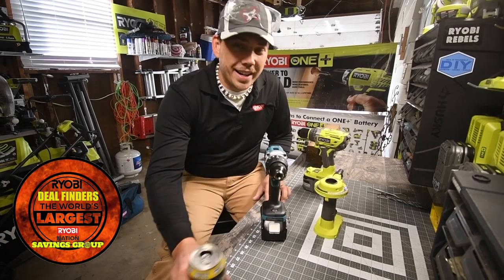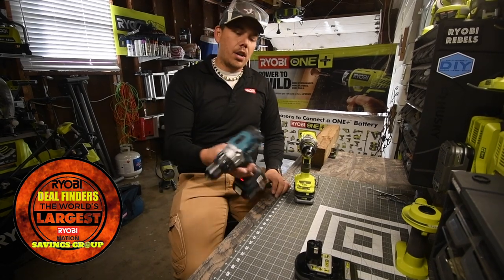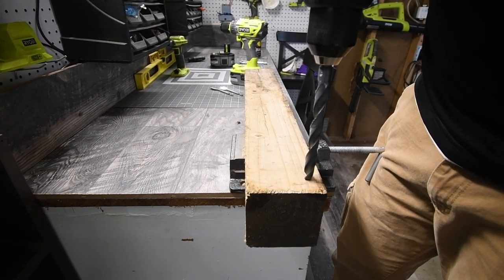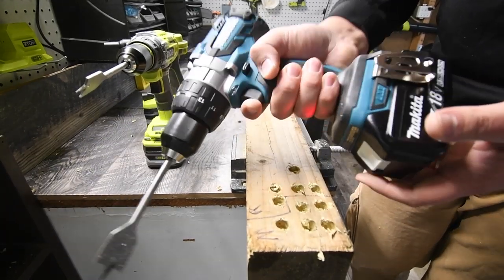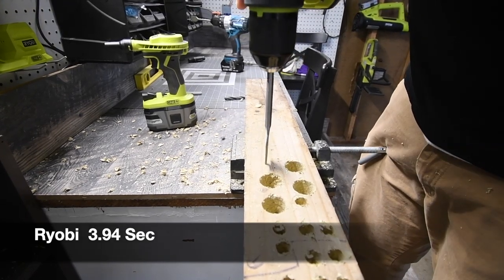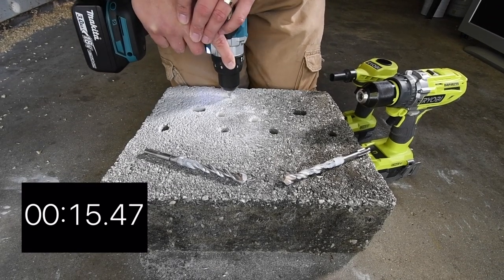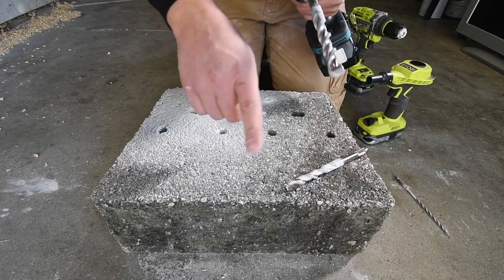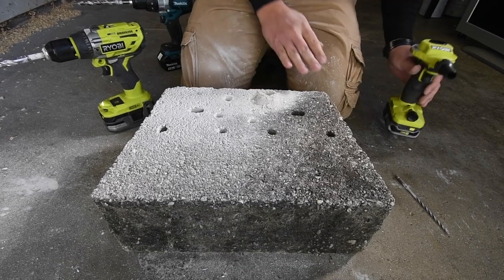Ryobi VS. Makita (Hammer Drill)